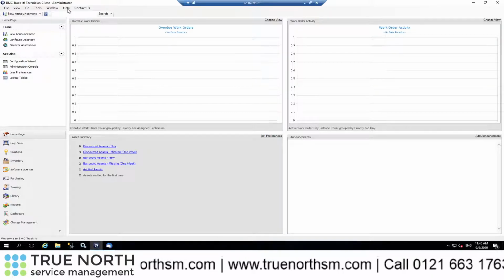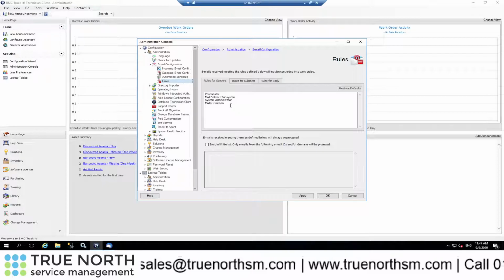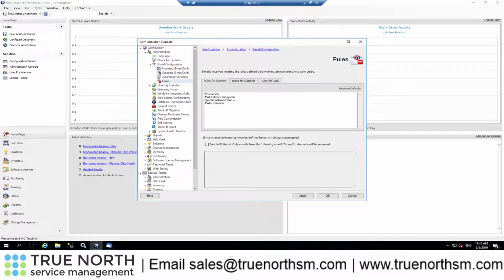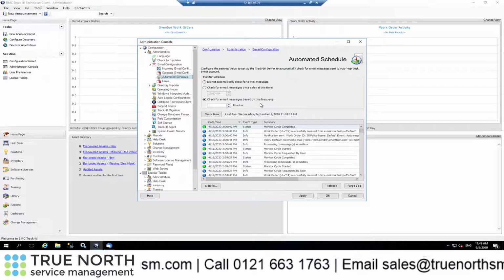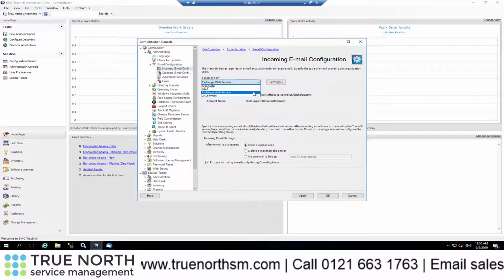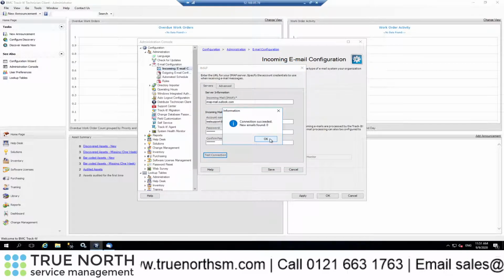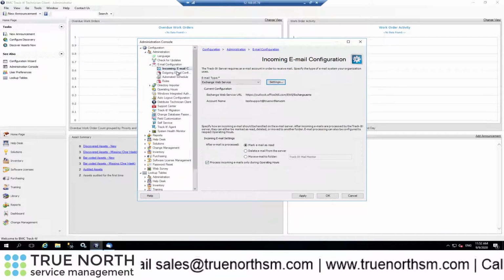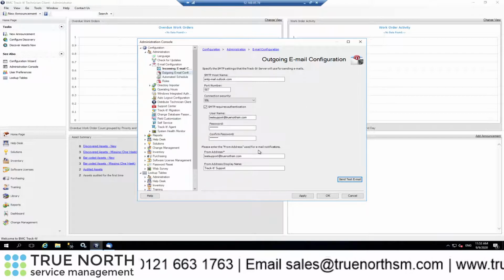Track-It! 11.4: Configuring Incoming & Outgoing Email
This video demonstrates the configuration to allow incoming emails to be converted to Work Orders and setting up outgoing email notifications.

As there were some interface tweaks in the later versions of 11.4. This video has been recorded using Track-It! 11.4 SP1 R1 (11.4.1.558).